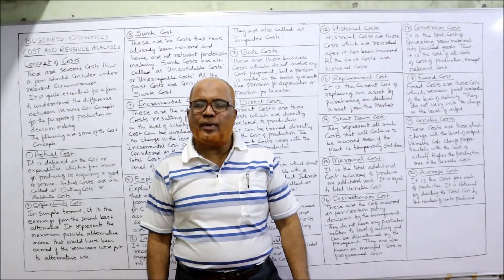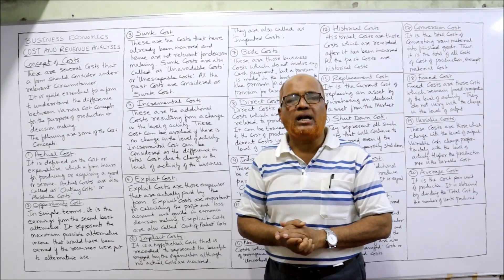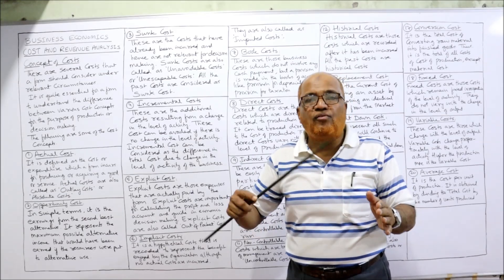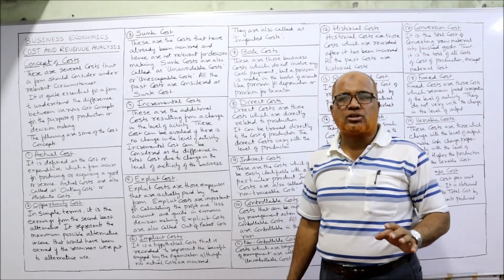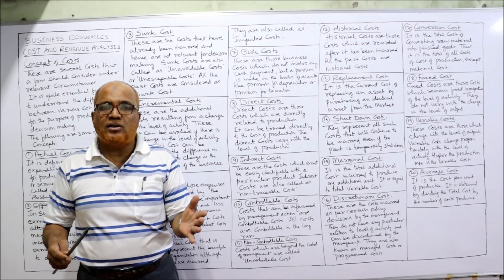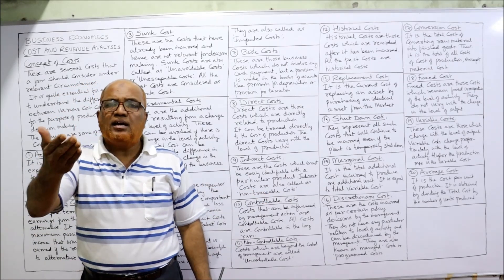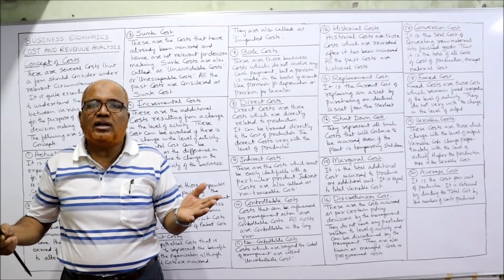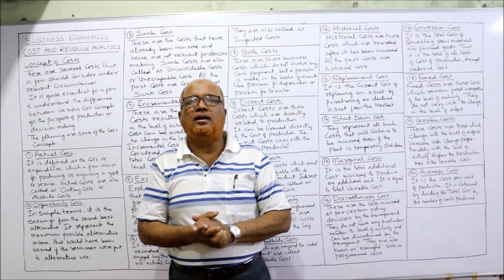Business Economics I Unit V I Cost and Revenue Analysis I Cost Concepts I Hasham Ali Khan I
Business Economics
Cost and Revenue Analysis
Cost Concepts
Types of Costs Explained

In this video I have explained in detail the concepts of costs,  types of costs explained.  Watch the video till the end to get a complete knowledge of the cost concepts.